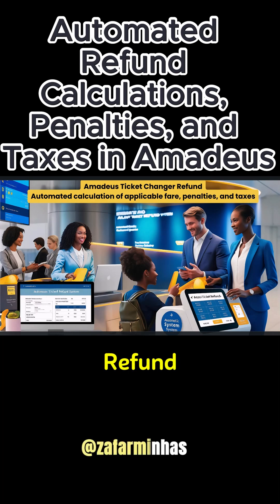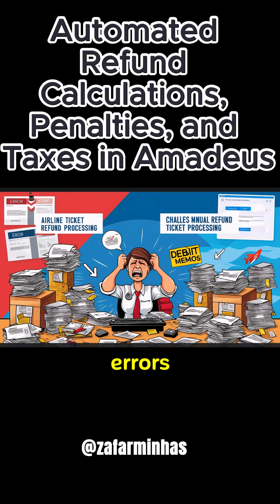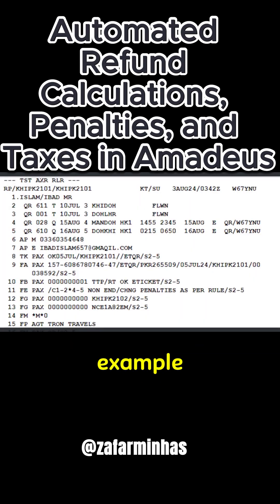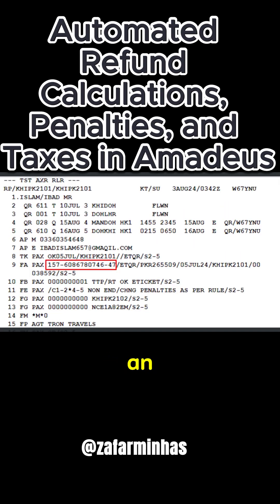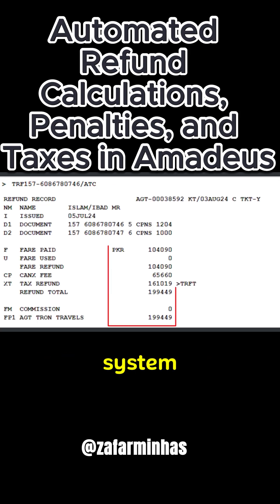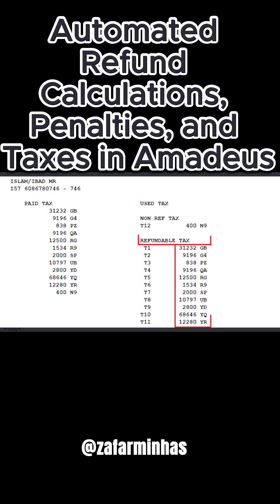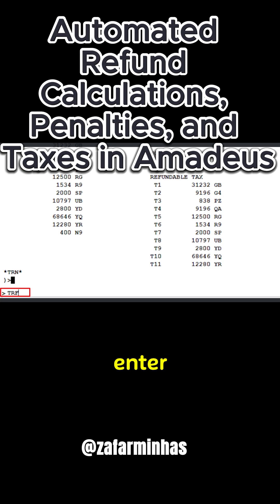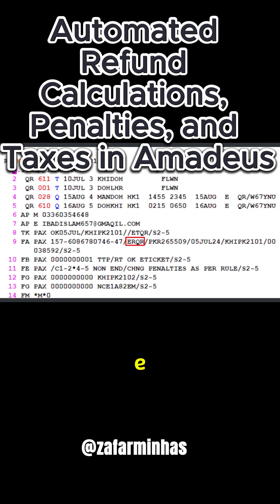✈️ Automated Refund Calculation, Penalties, and Taxes in Amadeus! 💻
Want to master refunds in Amadeus? This step-by-step video shows you how to automatically calculate refunds, apply penalties, and adjust taxes using the Amadeus GDS platform. Whether you're a travel agent, student, or just starting your GDS journey — this video is your essential guide!

🔍 What You’ll Learn:
✅ Automated refund process in Amadeus
✅ How penalties and taxes are applied
✅ Practical examples and live entries
✅ Expert tips to speed up your workflow

🎓 Perfect for travel agents, GDS students, and aviation professionals!